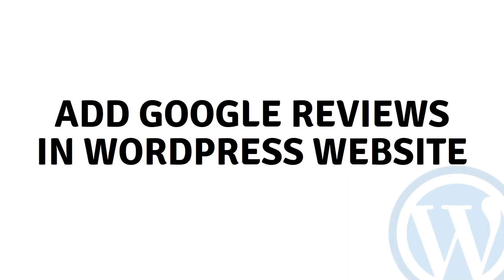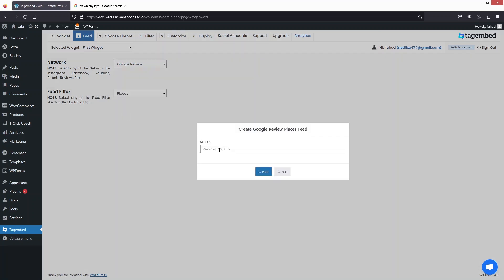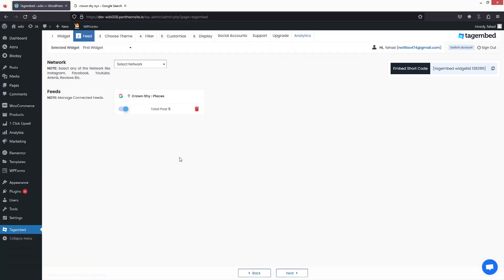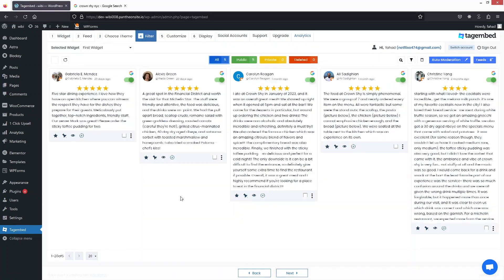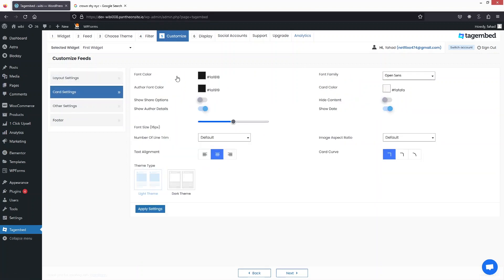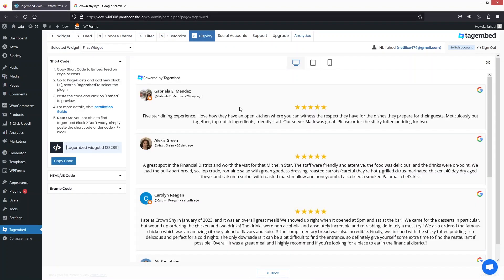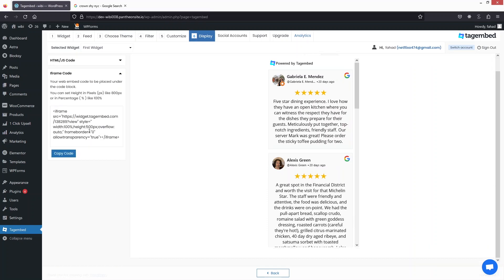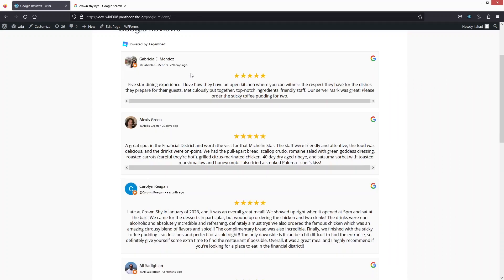How To Add Google Reviews in WordPress Website (easy tutorial)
In this video I will show you how to add Google reviews in WordPress website.

Do you want to learn how to embed Google reviews in WordPress website? Yes? Perfect! Then you've come to the right WordPress tutorial.

I will show you a Google reviews WordPress plugin and will show you how to add Google reviews to your website WordPress.

This is a step by step WordPress tutorial on how to embed Google reviews on your website and how to embed Google reviews on WordPress.